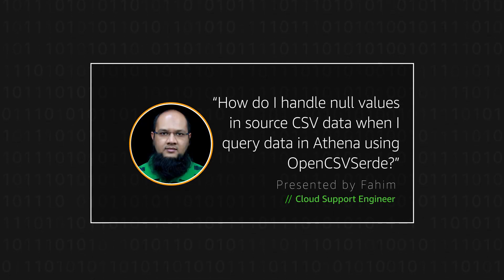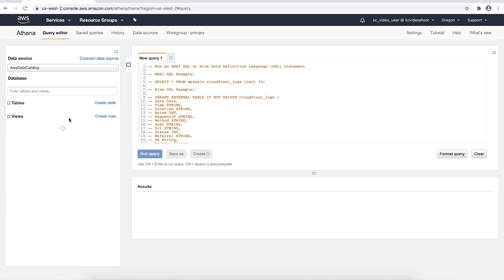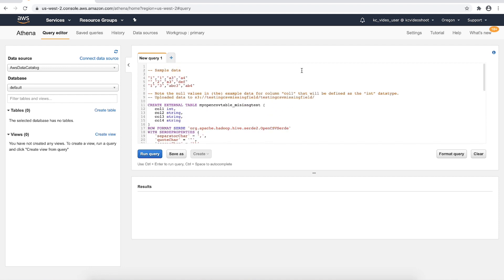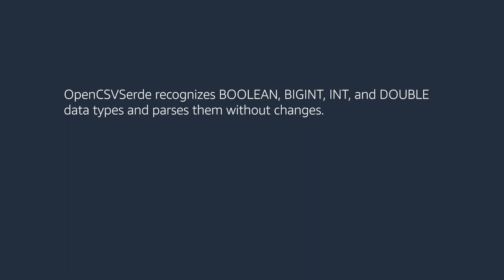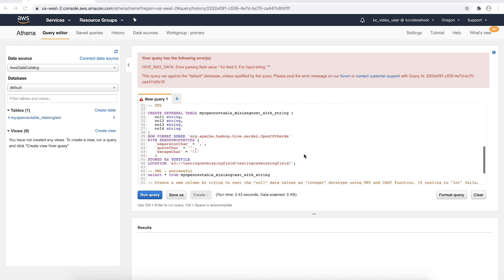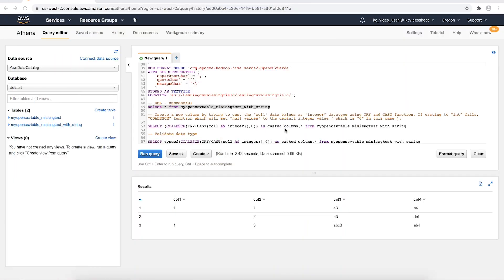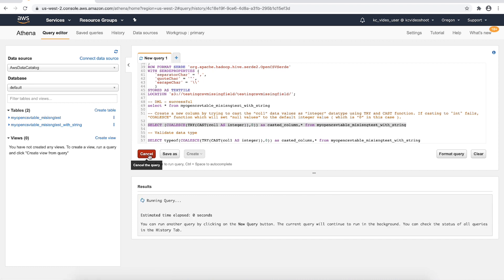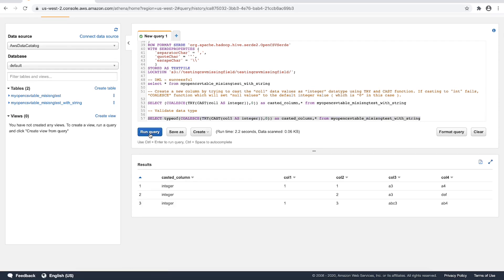How do I handle null values in source CSV data when I query data in Athena using OpenCSVSerde?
Skip directly to the demo: 0:38

For more details see the Knowledge Center article with this video

Mohammedfahim shows you how to handle null values that are present in source CSV data when you query CSV data in Athena using OpenCSVSerde.